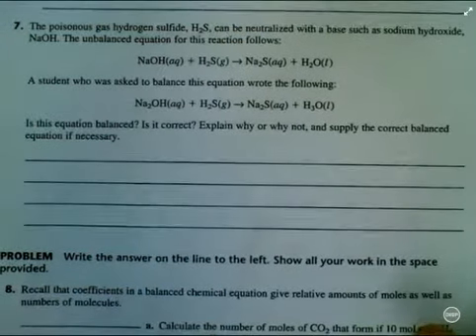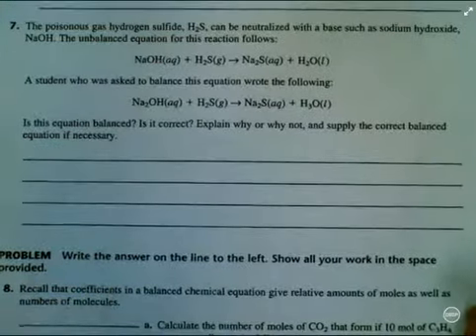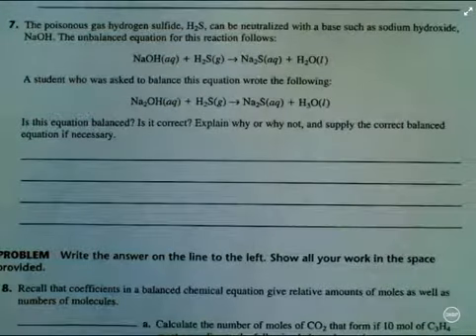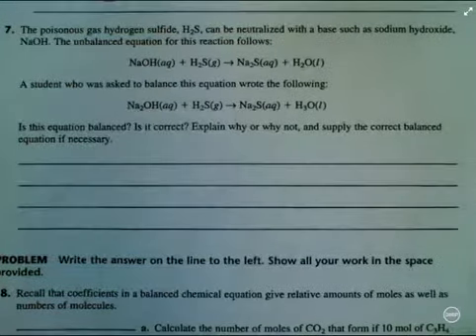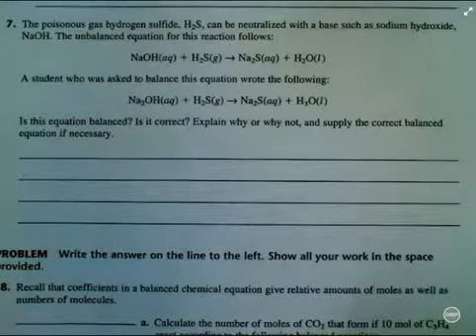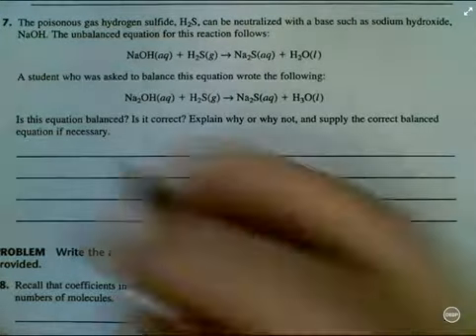Chem Ch 08-1 Worksheet #07